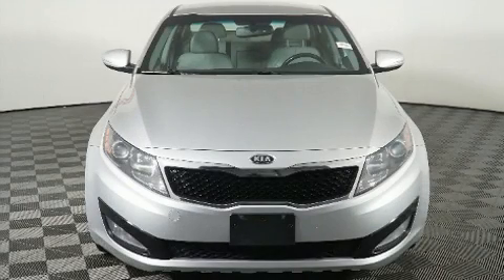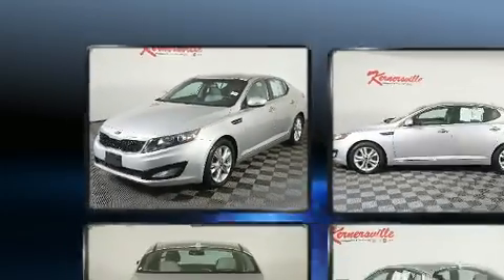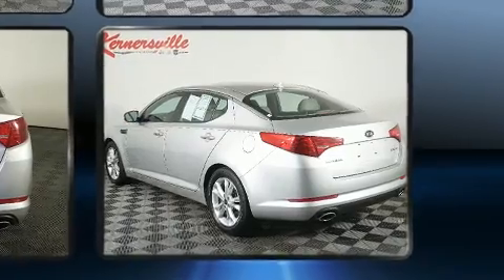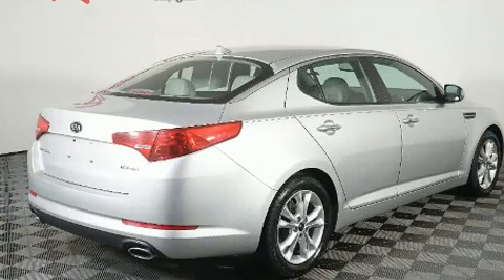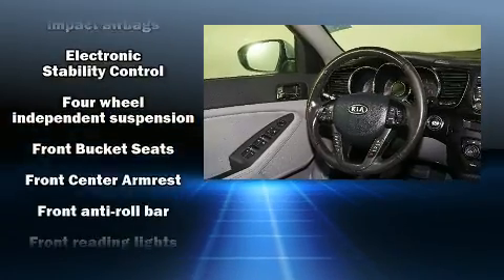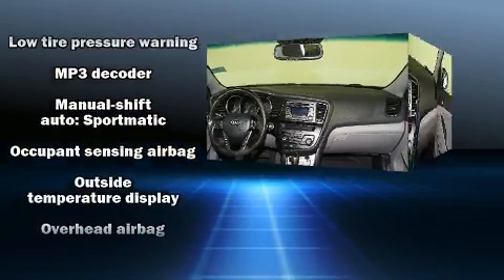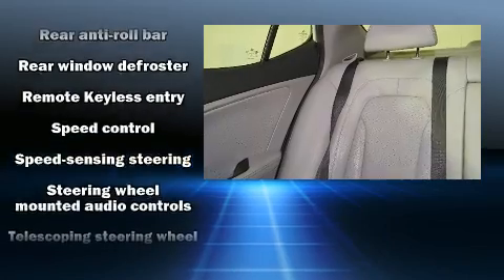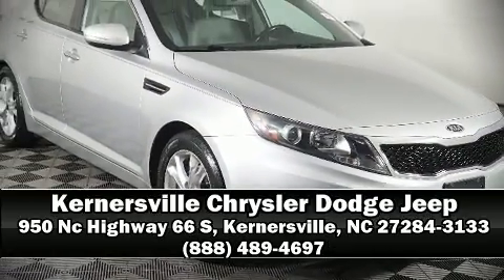Used 2011 Kia Optima EX Sedan at Kernersville Chrysler Dodge Jeep Ram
Features: This 2011 KIA OPTIMA EX IS EQUIPPED WITH A 2.4L I4 DOHC engine, automatic transmission, leather seats,  power windows, air conditioning, dual air bags, power door locks, auxiliary input, usb port, heated seats, steering wheel controls, cruise control, keyless entry, push button start, power seats and 104,275 miles.

Stock Number : 200314BB
VIN: KNAGN4A72B5053904